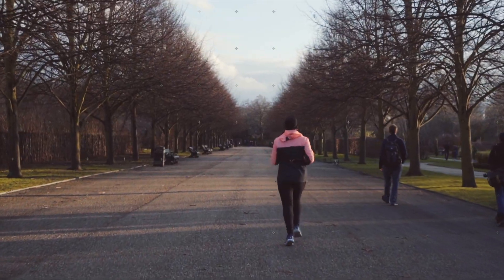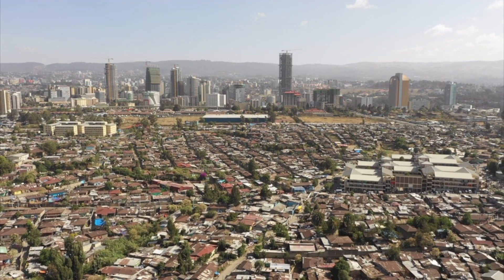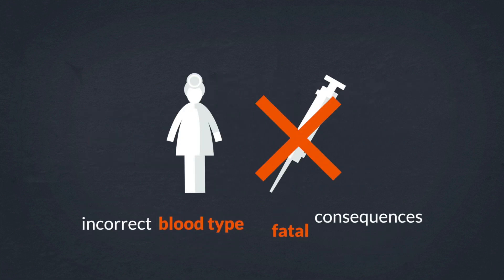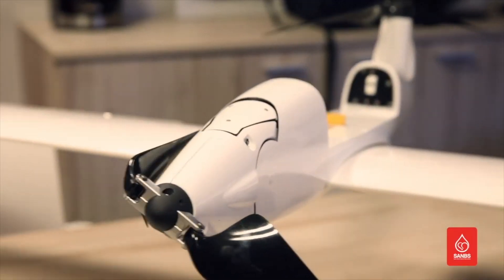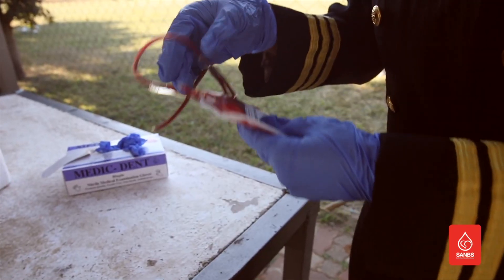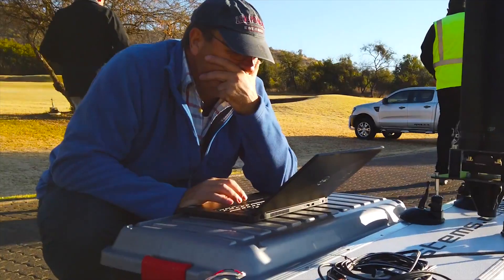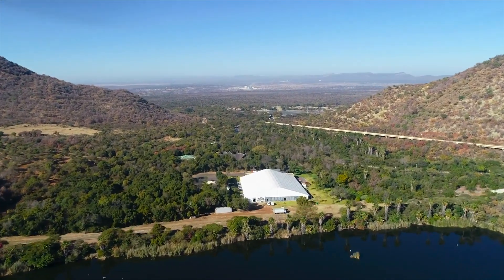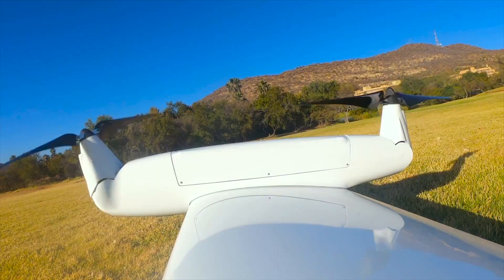Transformational IoT: Health and SANBS Medical Supply Drones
The development of IoT in health and healthcare has developed exponentially in recent years, largely due to the low-cost sensors which are available en masse. In part 2 of our Transformational IoT series, we delve into two large-scale examples of the IoT rollout across the globe.

To download the Project Based Learning IoT worksheet, check out our